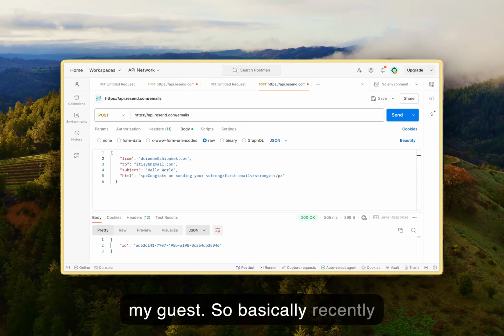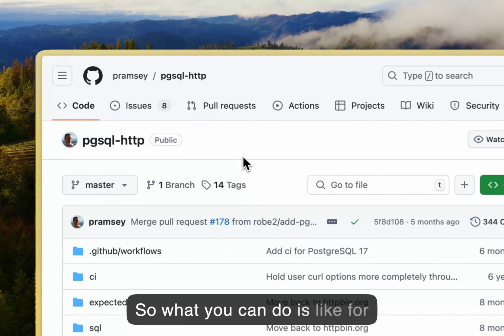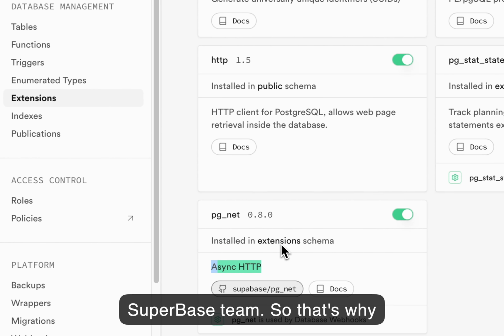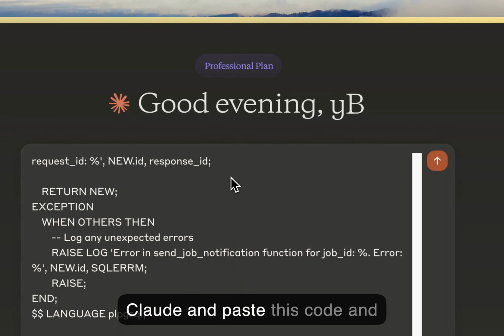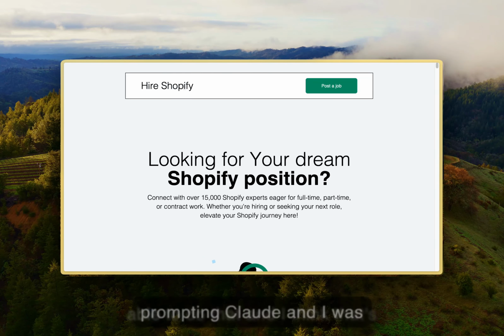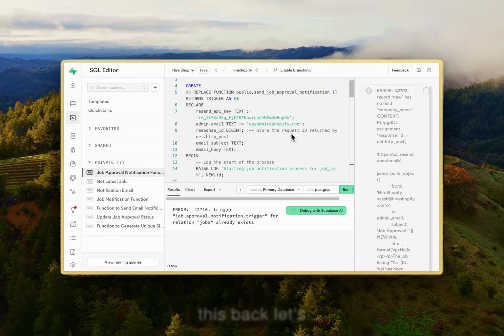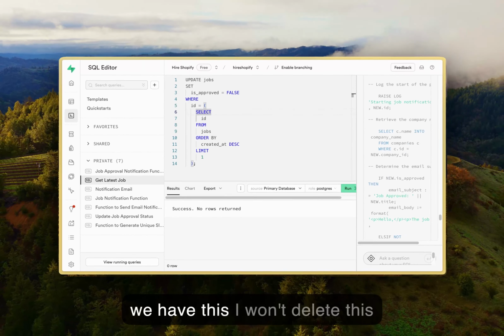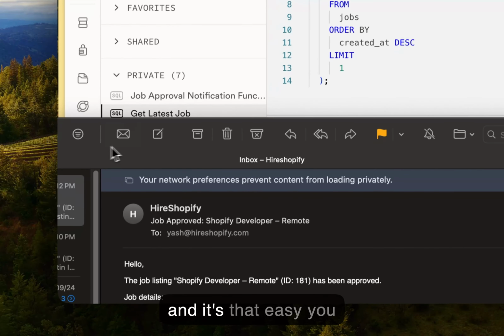Database Trigger with Supabase | Resend ~ Webflow Wized Supabase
Learn how to create a Supabase trigger-based PostgreSQL function with HTTP capabilities to send emails via Resend! This tutorial covers:

Setting up PostgreSQL functions in Supabase
Implementing database triggers
Using HTTP within PostgreSQL functions
Integrating Resend's API for email sending

Perfect for developers looking to automate email notifications in their Supabase projects. Ideal for intermediate skill levels.
🔧 Tech stack: Supabase, PostgreSQL, Resend